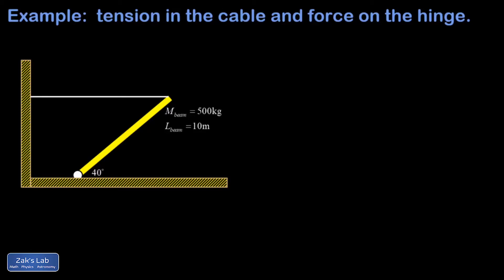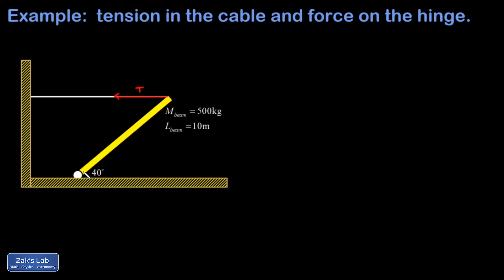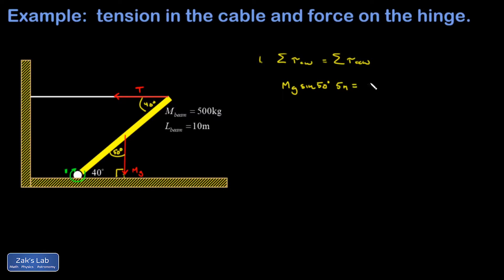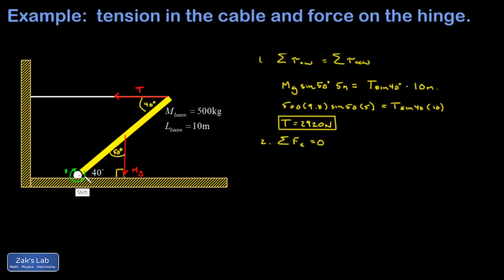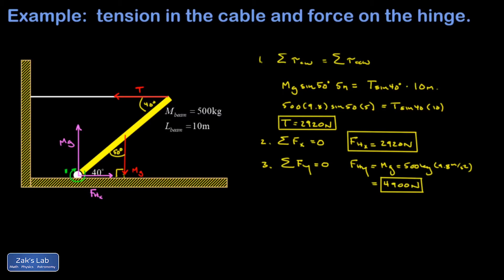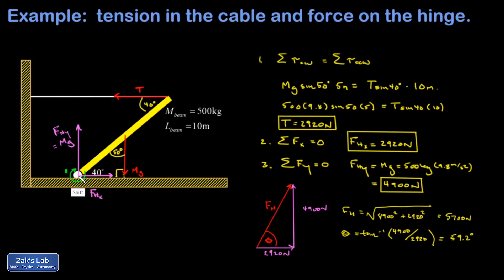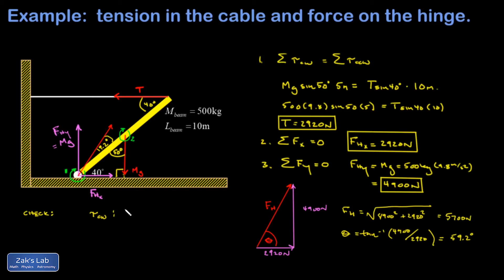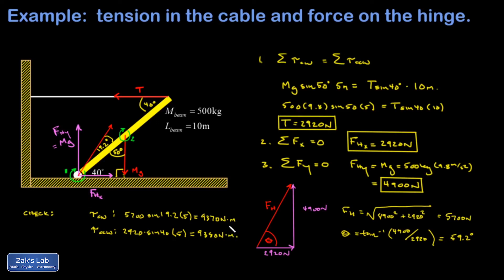Static equilibrium tilted beam and cable with hinge at the bottom and horizontal cable.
In this static equilibrium tilted beam and cable problem, we compute the tension in the cable and the force exerted by the hinge for a heavy tilted beam supported by a horizontal cable at the top and a hinge at the bottom.

We start by doing a torque analysis about the hinge point in order to compute the tension in the cable.  Next, we use the fact that the net force in the y direction is zero, and we get the y component of the hinge force.  Next, we use the fact that the net force in the x direction is zero, and we get the x component of the hinge force.  Using the components of the force on the hinge, we find the magnitude and direction of the hinge force.

After computing the hinge force in polar form for the angled beam and cable physics problem, we verify our solution by computing the torque about the center of mass to confirm that the torques balance.